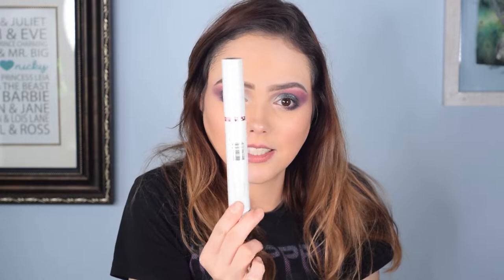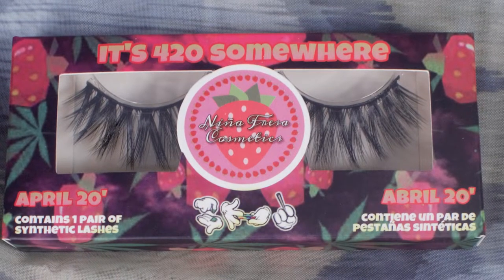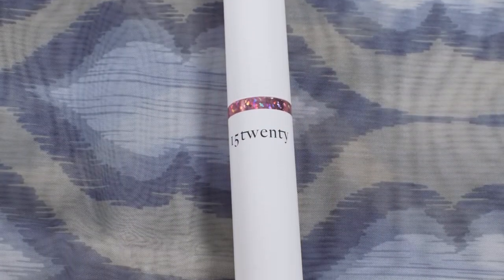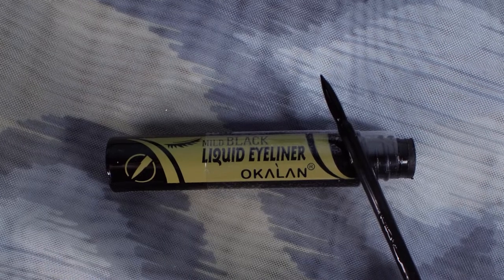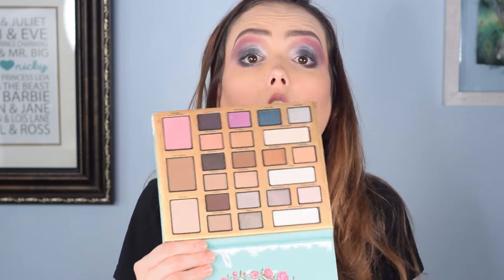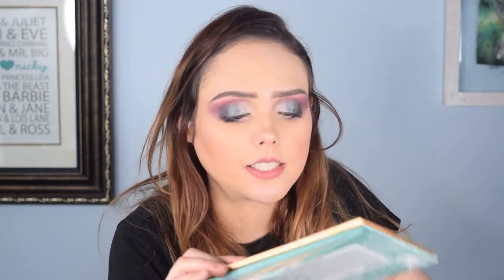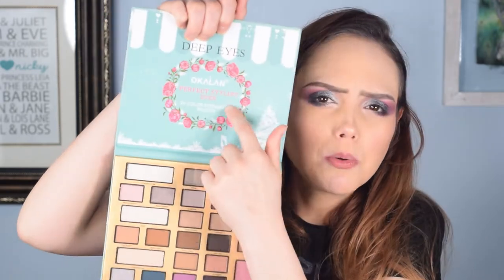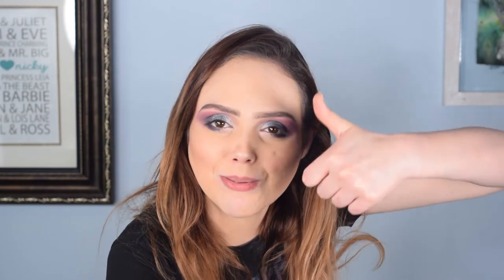420 Eyelashes?! I Got A Yearlong Subscription | Glow Addict May 2020 Unboxing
Today I am unboxing the May Glow Addict Box! This month I got another unique CBD product! I got this box a few weeks before the June box so I decided to post the June first. I hope you enjoy this unboxing! We hope everyone is being safe during the Corona Virus pandemic. Remember to stay inside and wash your hands!

Equipment:

Camera: Nikon D3300
Lens: Nikon 18mm - 55mm zoom lens
Audio: Zoom H6 Portable Recorder
Audio: Audio-Technica AT875R Shotgun Mic
Ring Light: Neewer Ring Light Kit